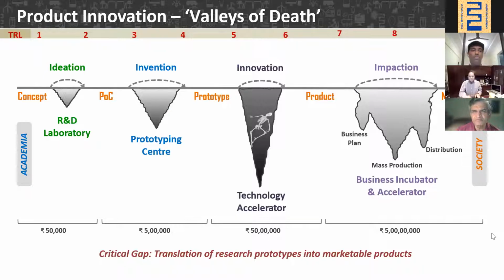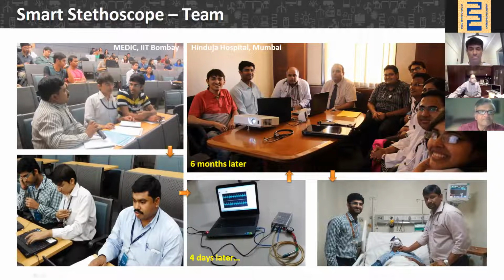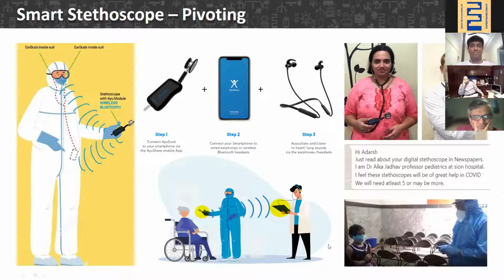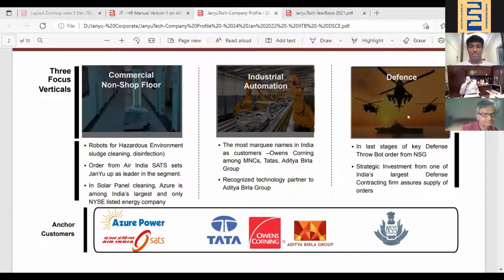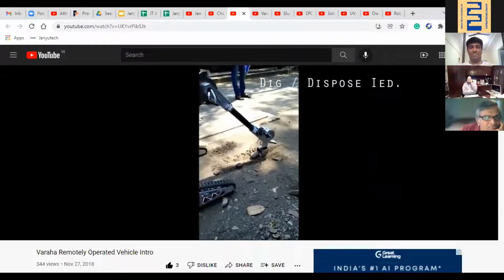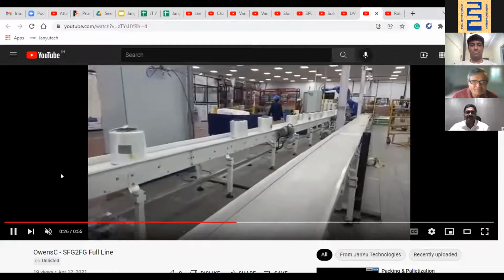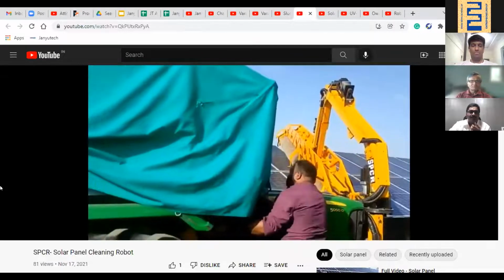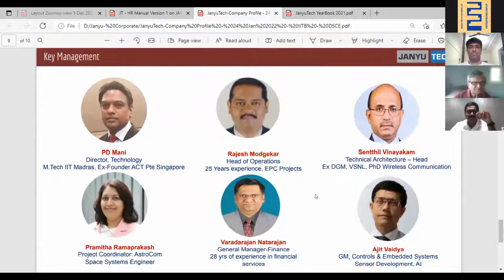Janyutech Ayu Case Studies